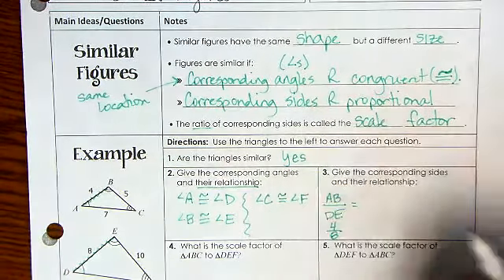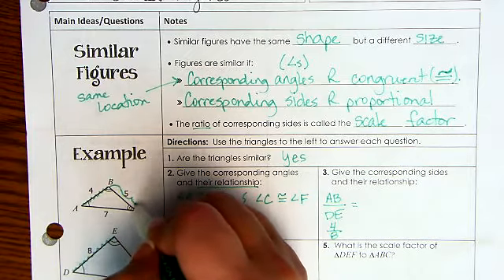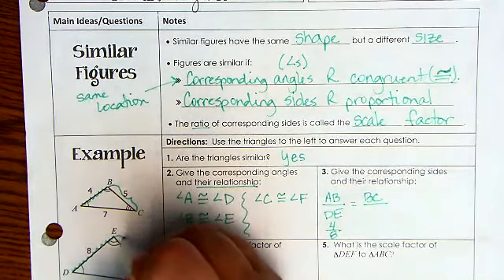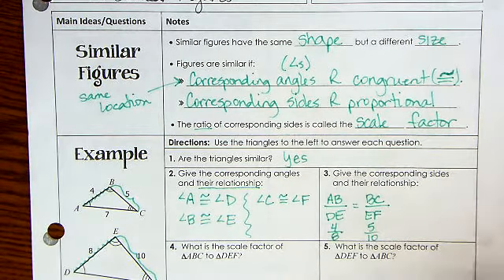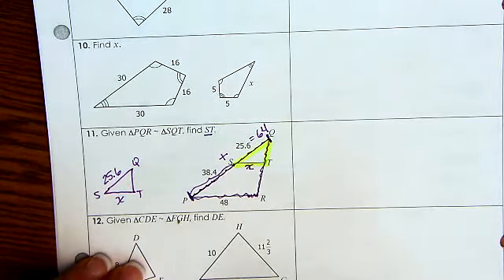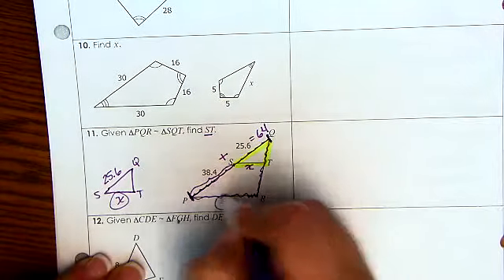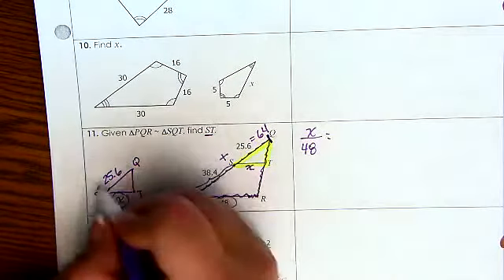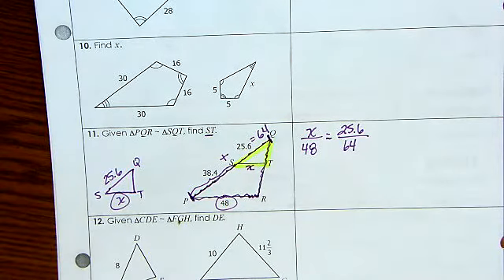PA 4.7 Similar Figures Lesson Video